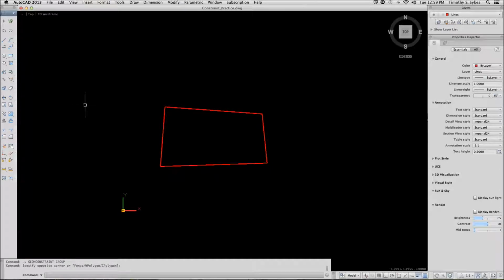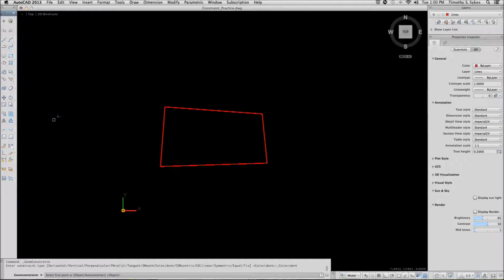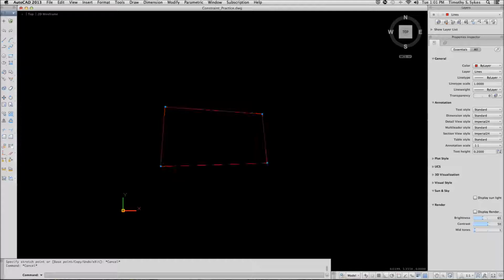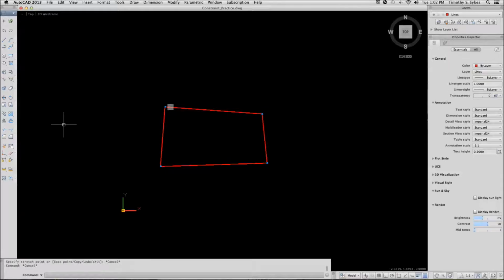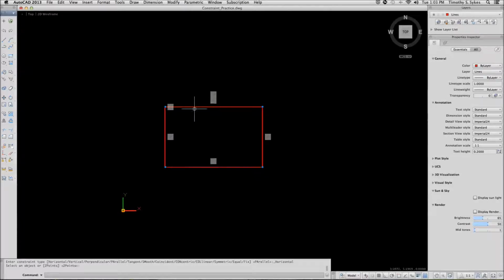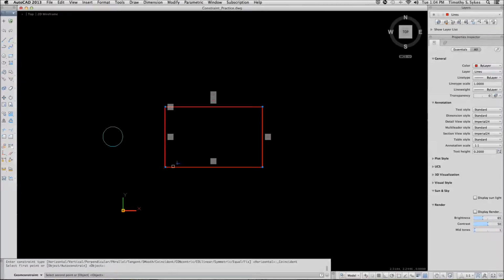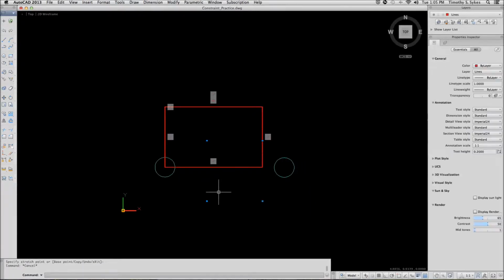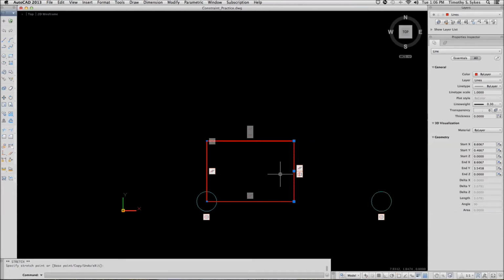10 1a: Using Geometric Constraints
Exercise 10.1a: Using Geometric Constraints